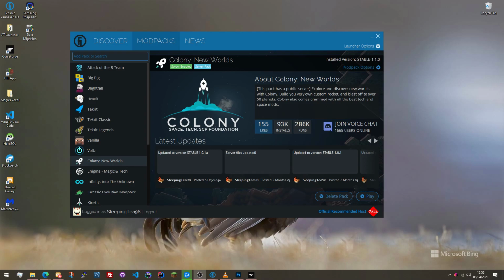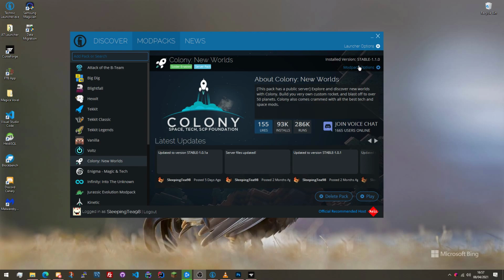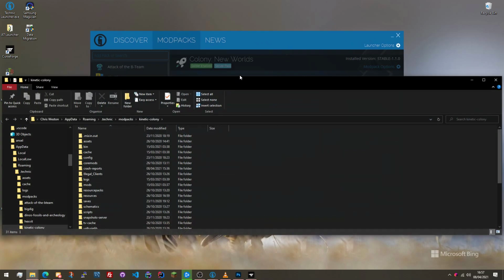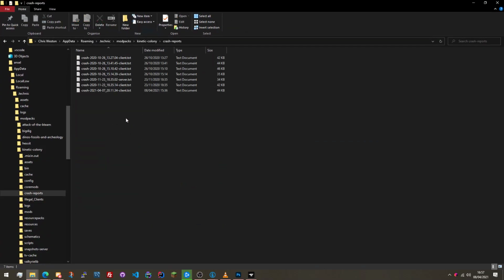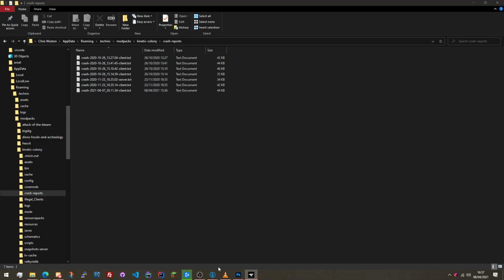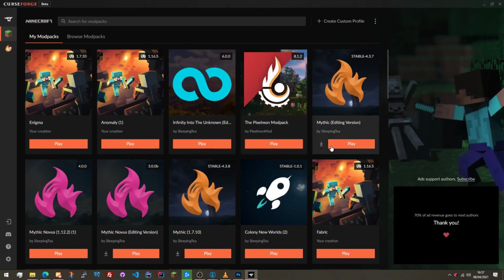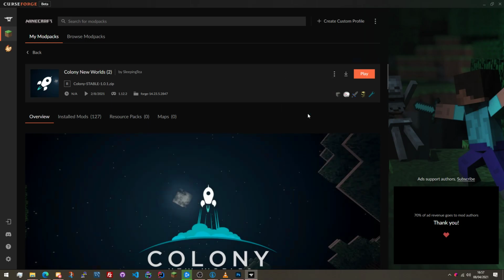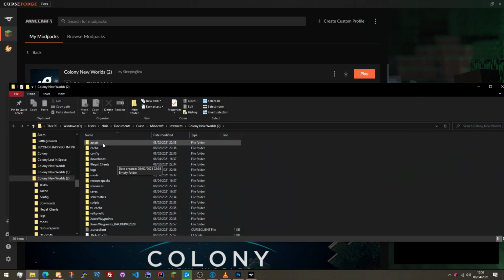How to find a Minecraft crash report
Quick video to show you how to find a crash report when using the Curse or Technic Launcher